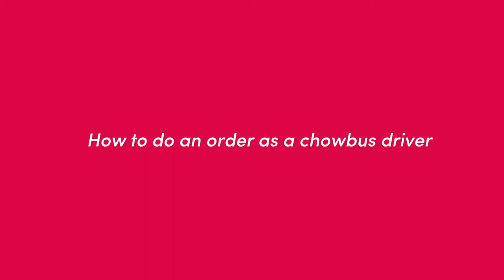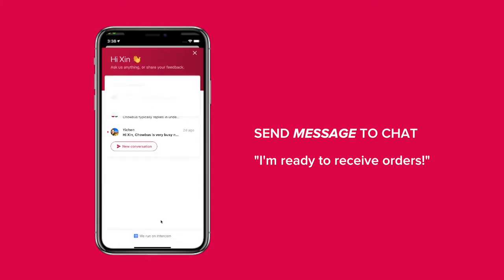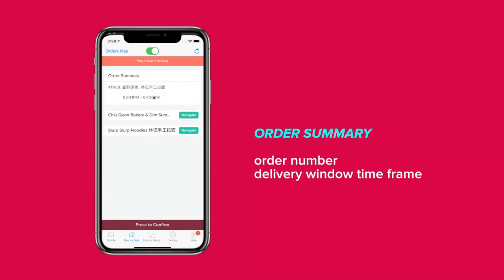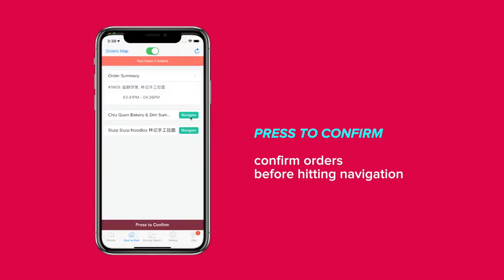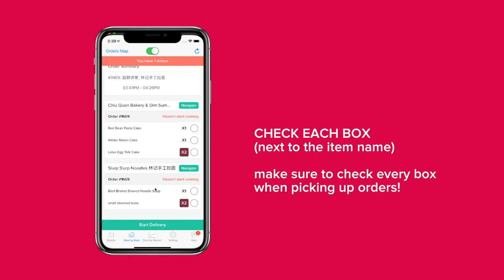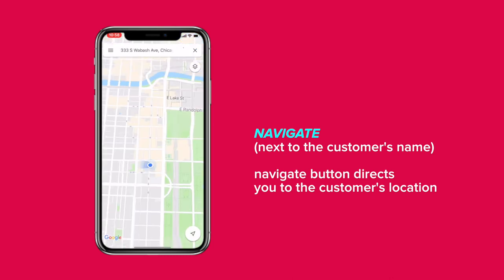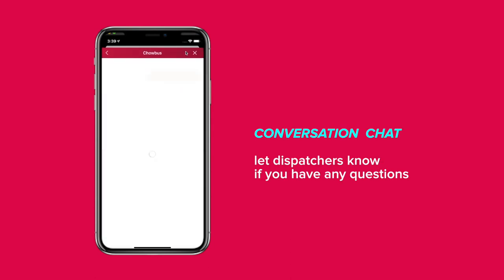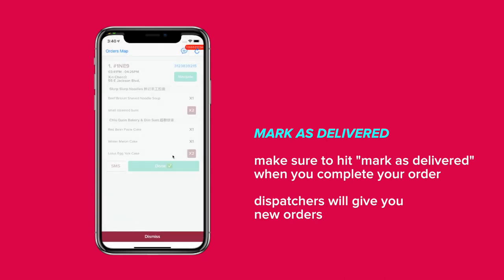How to do an order as a Chowbus driver